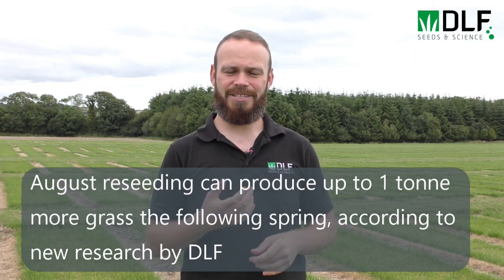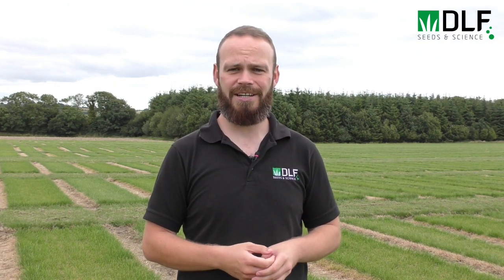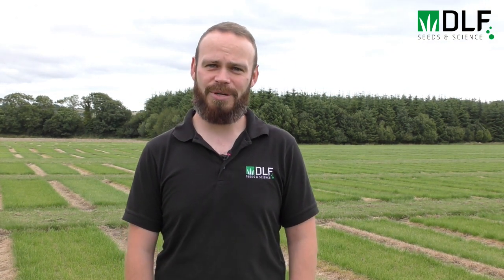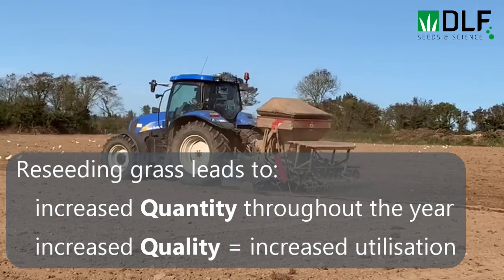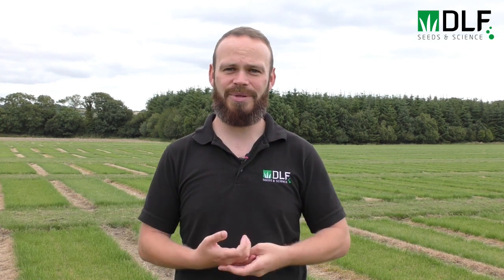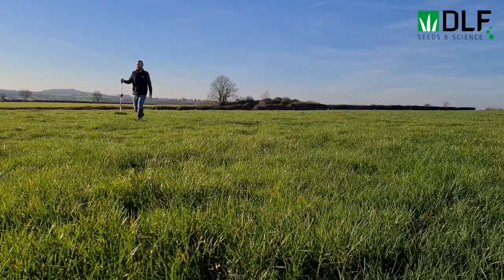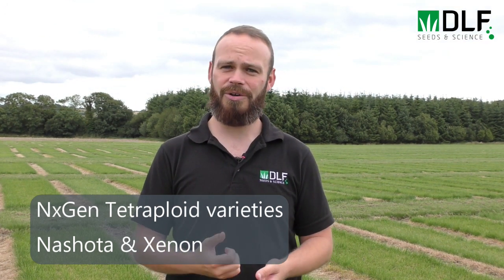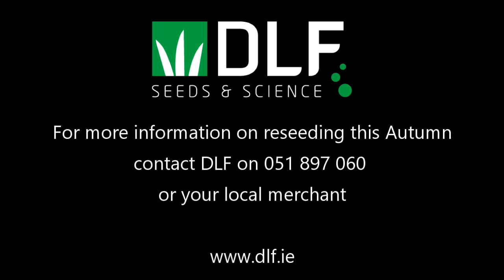August reseeding can produce up to 1 tonne more grass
DLF Grazing Trials Research findings.
Autumn reseeding generally takes place from August through to September, when there is plenty of moisture and heat to trigger germination.
However, on-farm trials carried out by DLF over the last two years show that swards sown in August will produce up to 1 tonne more grass the following spring than those sown in September. This shortfall in spring grass growth could cost up to €250/ha.